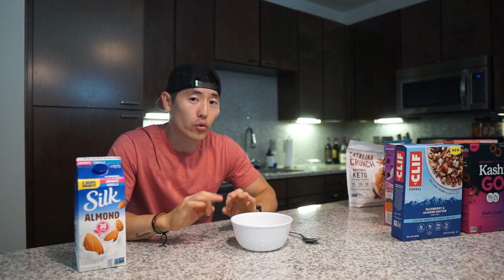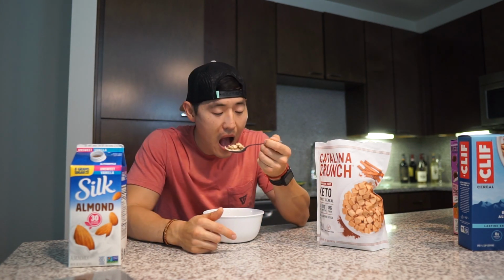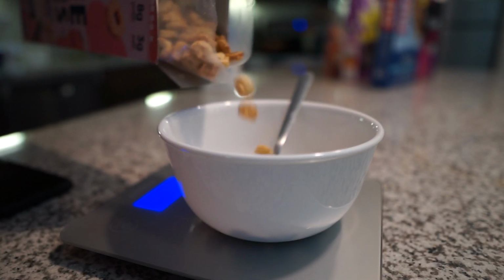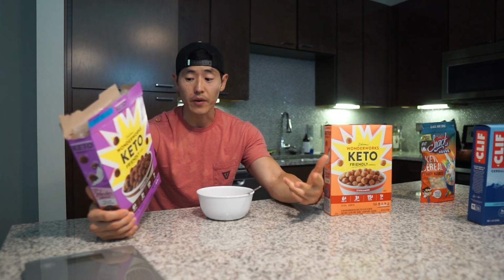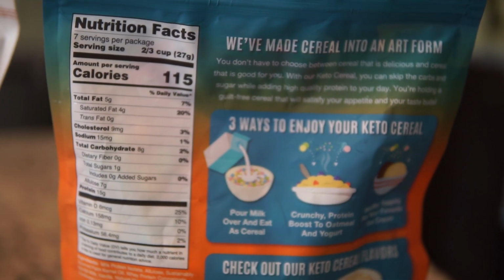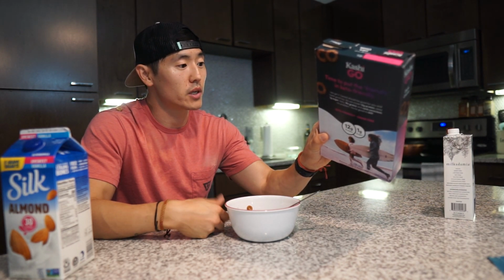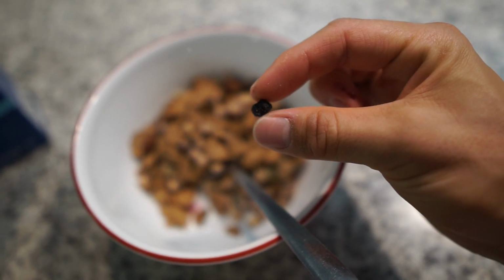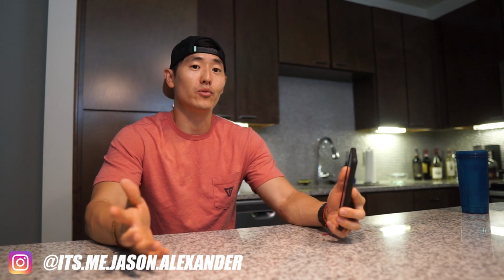ULTIMATE CEREAL REVIEW: HIGH PROTEIN, LOW CARB HEALTHY KETO CEREALS REVIEW WALMART AND AMAZON FINDS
Today we cover a host of new healthy cereal found at walmart and amazon. These healthy cereals are keto friendly, high protein, low carb and popular amongst those looking to shed a few pounds or minimize their calories when it comes cereal.  This video highlights the BEST and the WORST healthy cereals on the market. Our previous videos covered several of the leading healthy cereals high in protein and low in calories such as Magic Spoon and Premier Protein Cereal.

If you have not seen those reviews they are linked in the top right of todays video.  Appreciate you stopping by and hope you enjoy the video!

ULTIMATE CEREAL REVIEW: HIGH PROTEIN, LOW CARB HEALTHY KETO CEREAL REVIEW WALMART AND AMAZON FINDS

COOKING/BAKING EQUIPMENT
Spring Form Cake Pan
Ninja Blender
Air Fryer
Food Scale
Micro Food Scale
Birthday Cake Syrup

Timestamp
0:00 Intro
0:56 Catalina Crunch
3:40 Three Wishes
6:37 Wonderworks
8:49 Snack House
10:55 Kashi Go
12:46 Clif Cereal